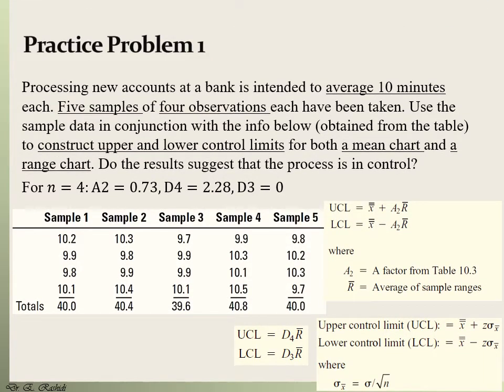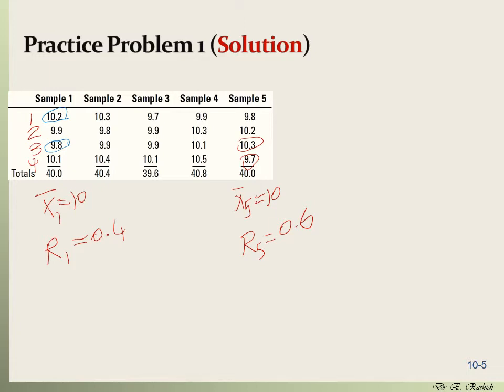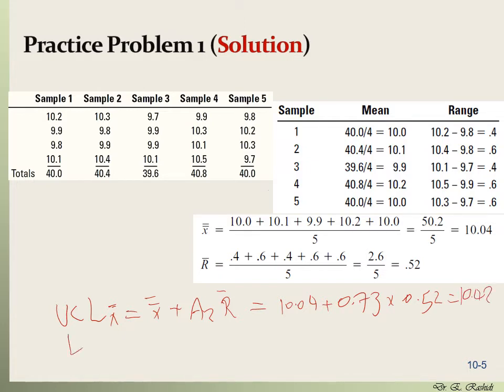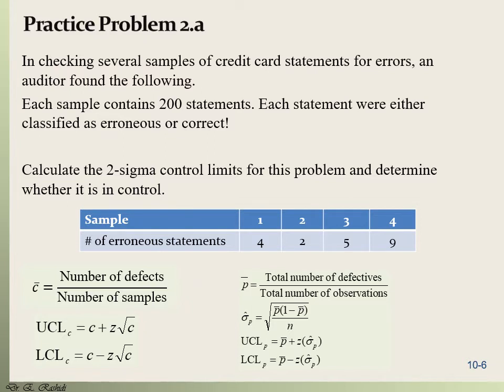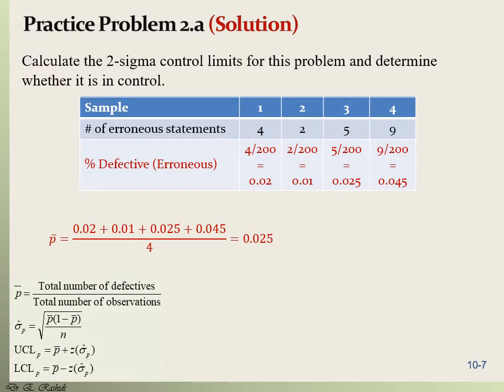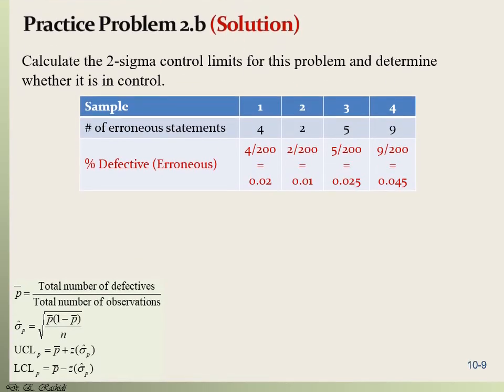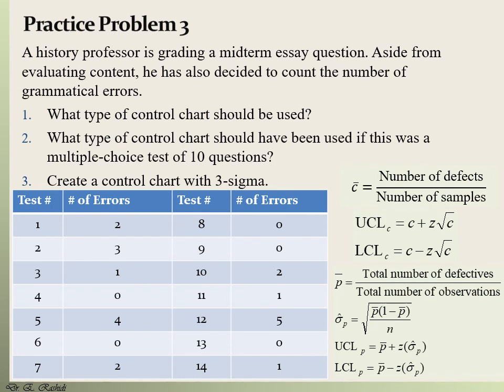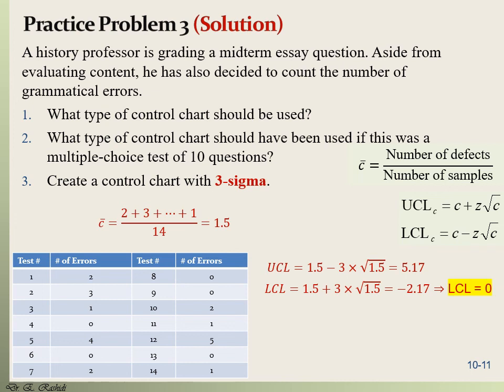Quality Control - (Practice Problems)